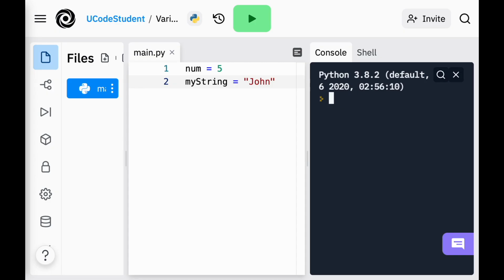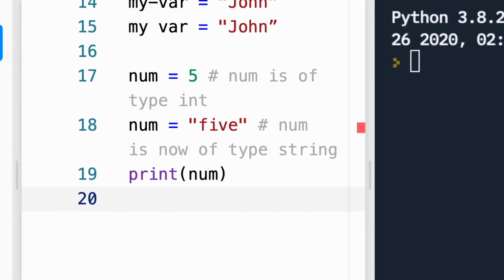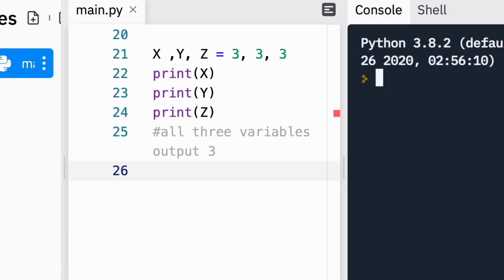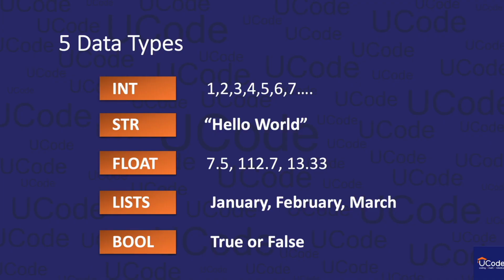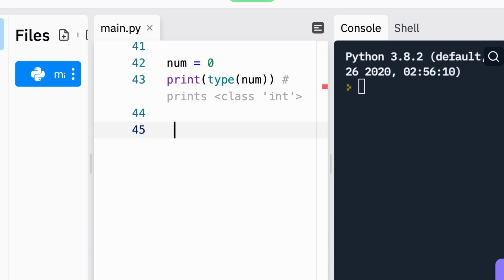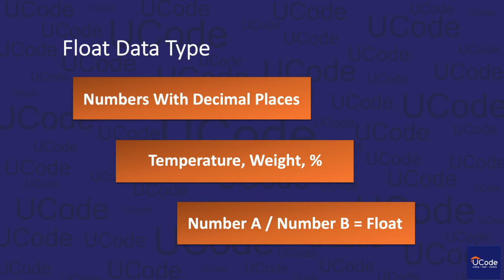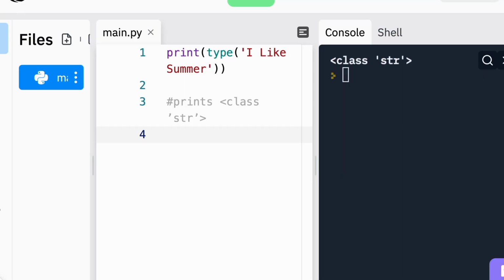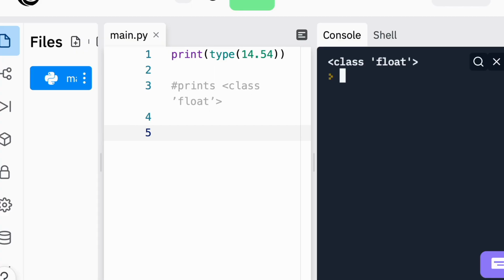Unit 2 Using Variables in PyGames